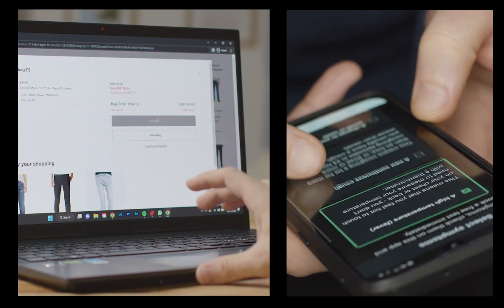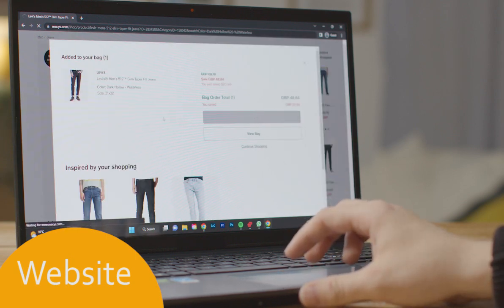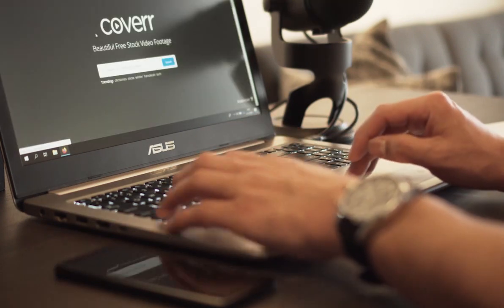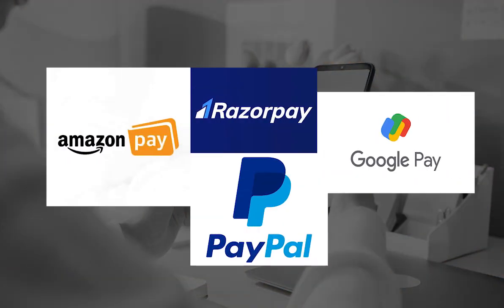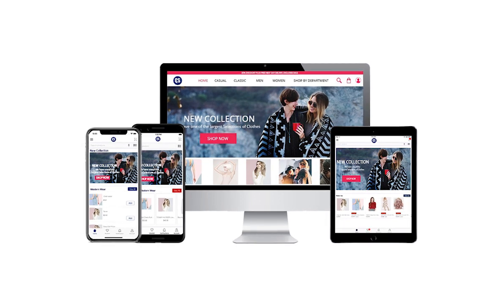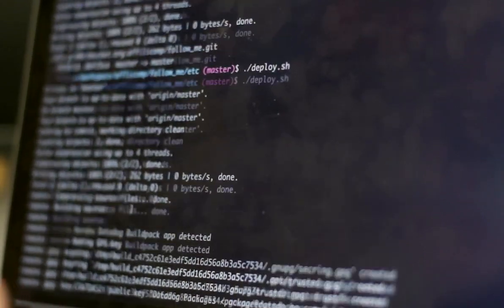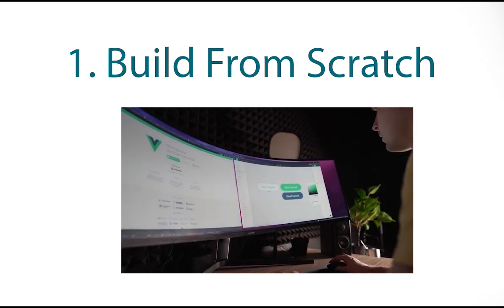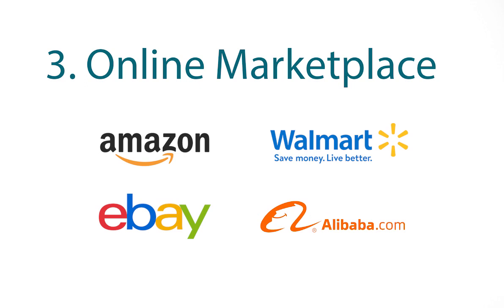Ecommerce Web & App | Ecommerce Platform Building ( Setup Ecommerce Business )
How to start and run ecommerce or online business.
This session explains, different methods of creating an ecommerce website and app or ecommerce platform building

Video is created by Shibil K.M, who have been working in different ecommerce comapnies in India.